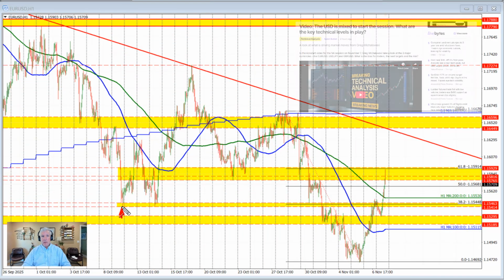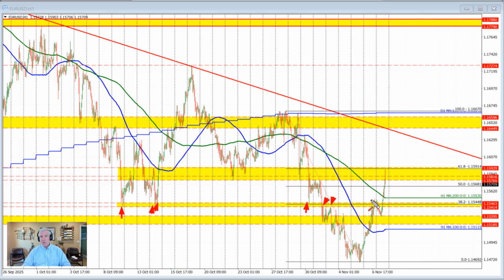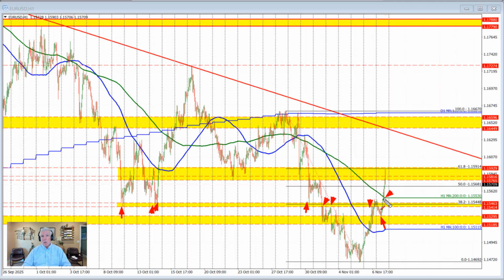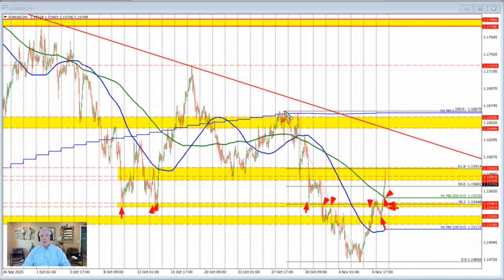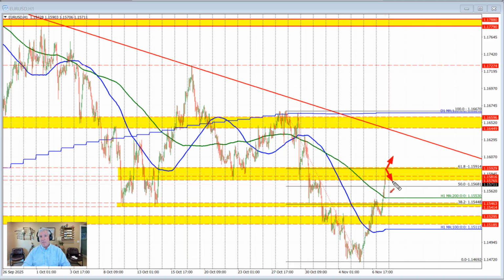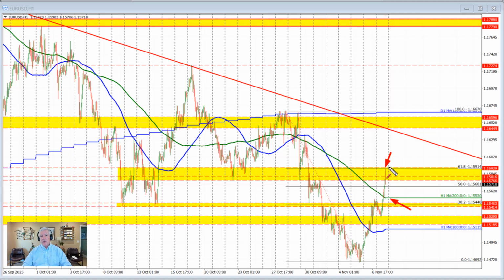EURUSD Technicals:The buying in the EURUSD pushed to the next target and stalled the rally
The EURUSD started the US session with the price higher and  just above the broken 200 hour MA near 1.15525. Buyers on the dip in the early trading, defended that level and that has led to increased upside momentum with new highs for the week.

The price has also moved to the next key target area defined by the 61.8% and the high of a swing area at 1.1591 where sellers leaned.

In the video, I take  a look at the technicals in play and look to answer "What next?"